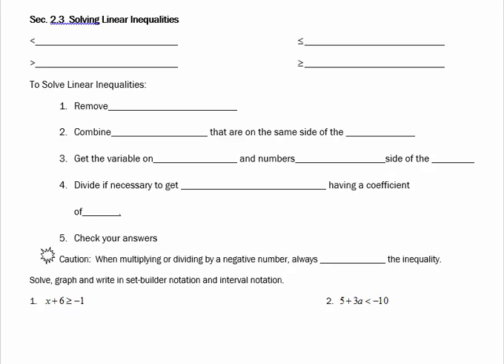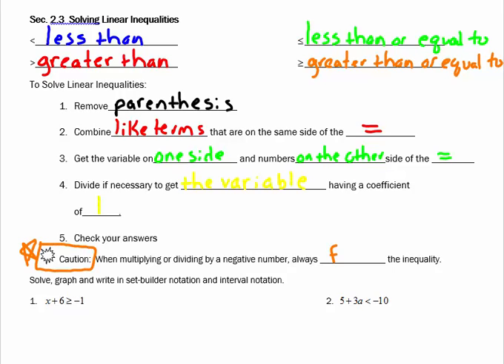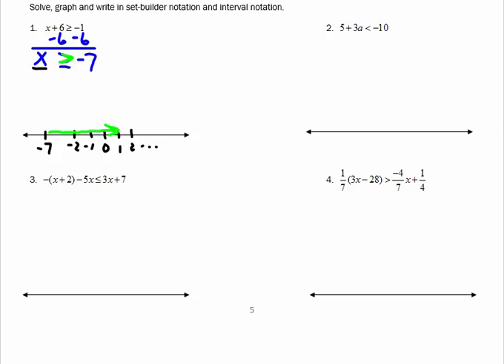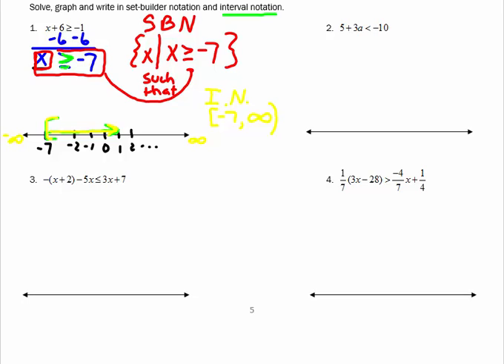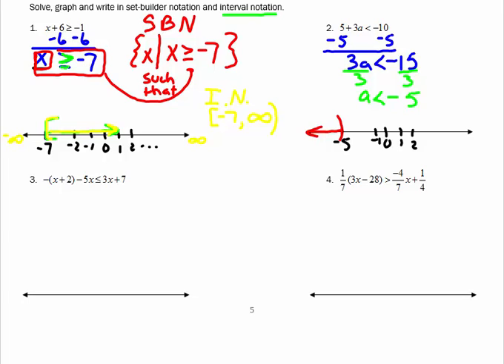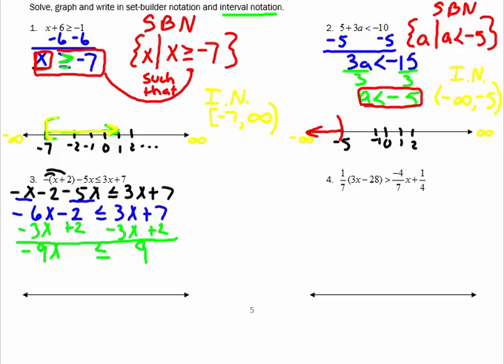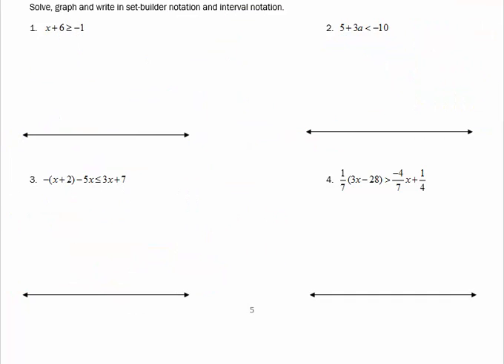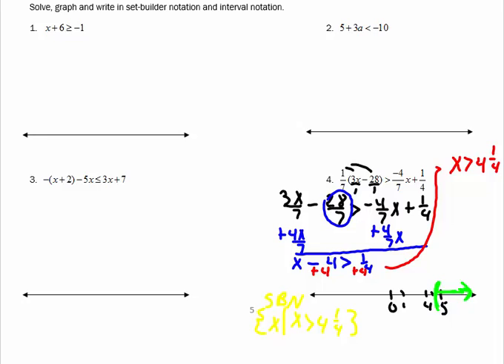Sec. 2.3 Solving Linear Inequalities